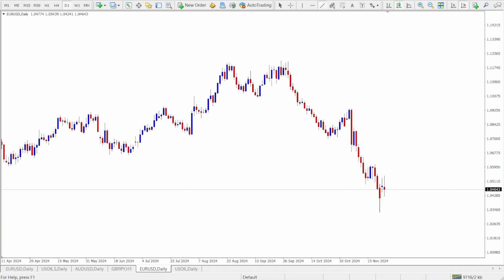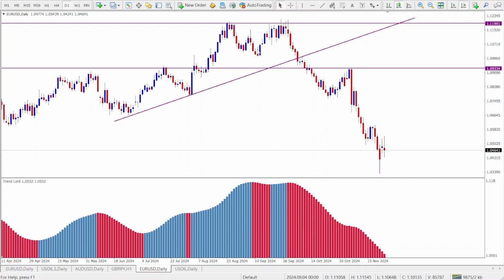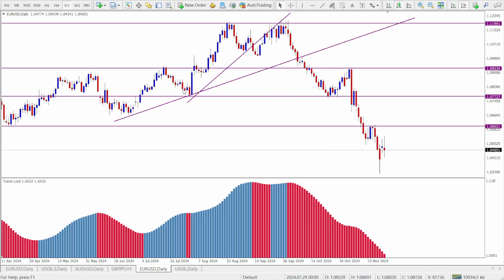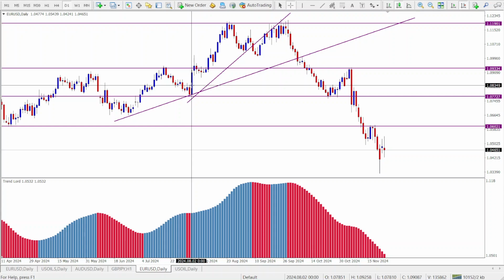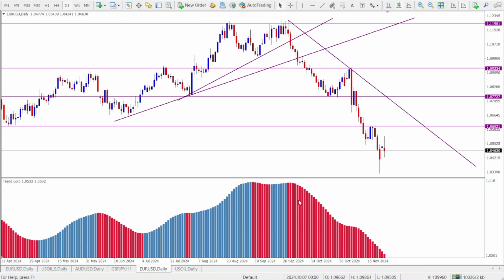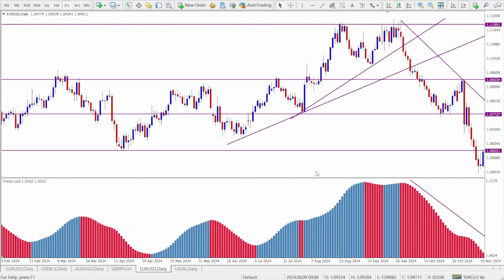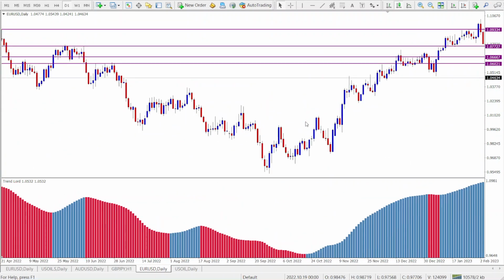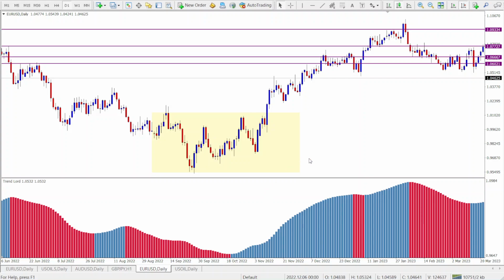Trend Lord Indicator for MT4 & MT5 Rules the Trend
The Trend Lord Indicator is an effective tool for trend-following and buy-sell signal generation, specifically designed for the MT4 trading platform. It uses a combination of blue and red histogram bars to indicate price trends and the momentum's strength or weakness. This dual-purpose feature helps traders identify potential trend reversal zones well in advance, ensuring better preparation for market shifts.

The blue bars signal an uptrend, while the red bars highlight a downtrend. Alongside trend direction, the Trend Lord Indicator provides insights into the market’s momentum, allowing traders to determine the optimal points for entering and exiting trades. This makes it an invaluable tool for enhancing strategy precision and efficiency.

Whether you are a beginner or an experienced trader, the Trend Lord Indicator offers an easy-to-use and powerful solution for navigating the forex market. Its versatility and accuracy make it a must-have tool for any trading setup.